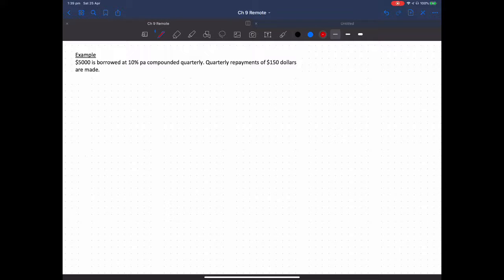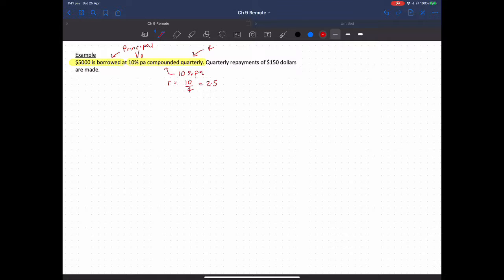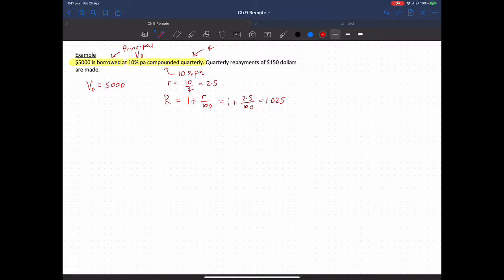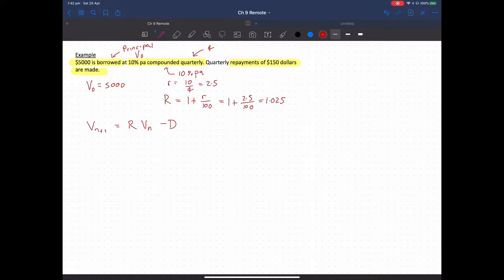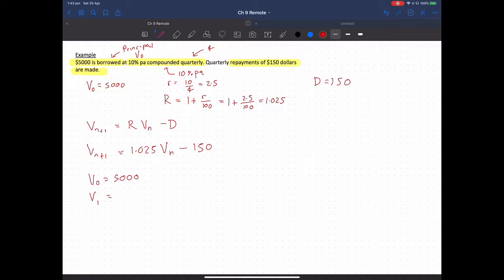Ex 9B 02 Example 1